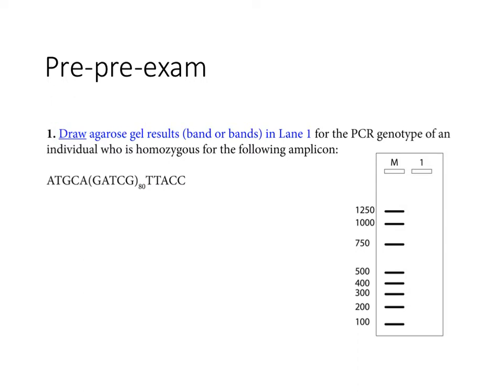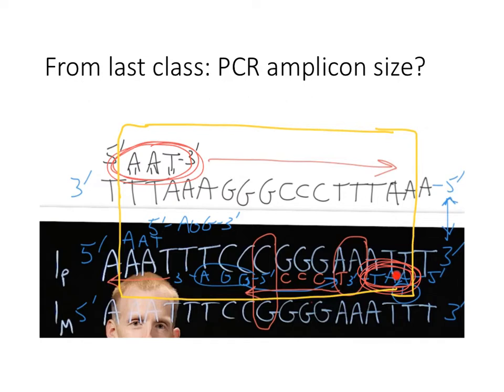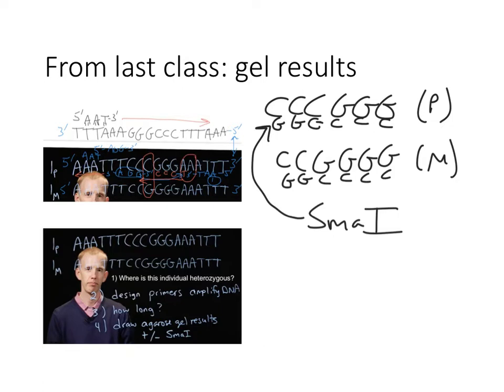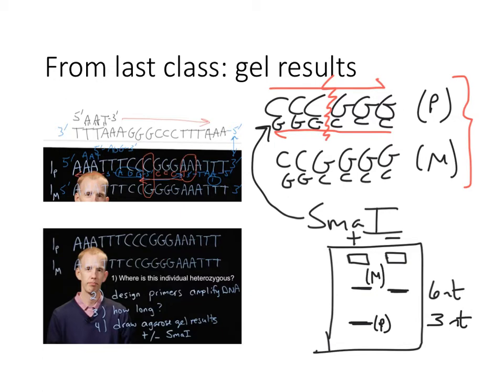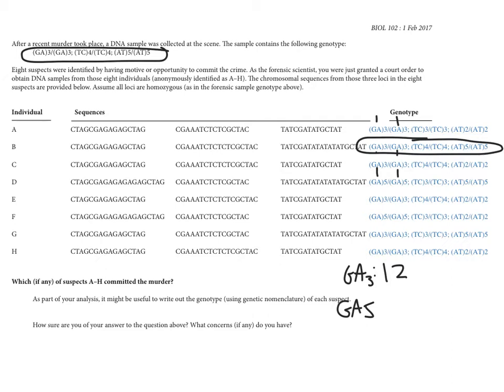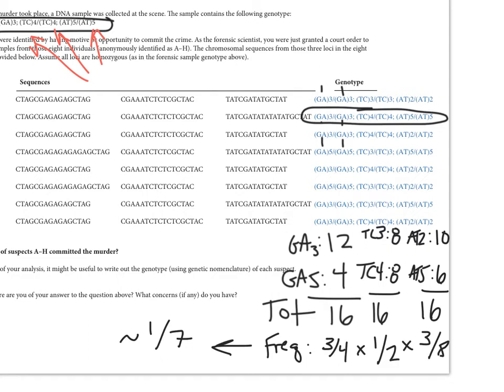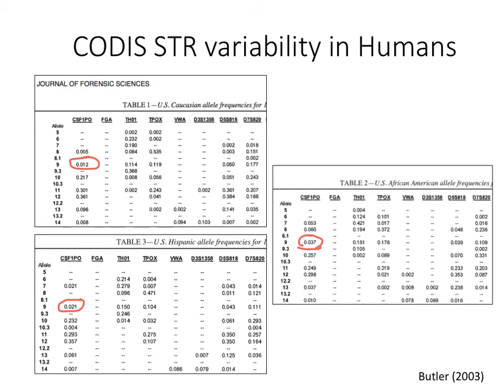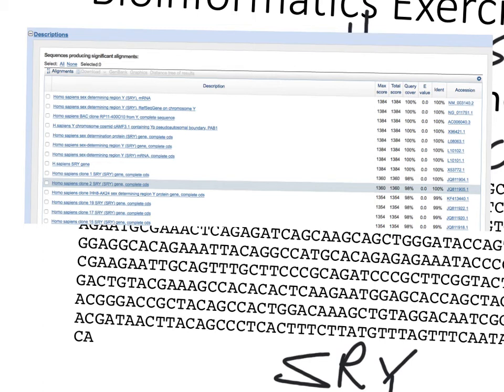170206 102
00:00 Pre-pre-exam answers
04:24 Answers to video questions from last class (continued)
18:26 Finishing discussion of the DNA fingerprinting exercise
27:42 Microsatellite variability among human populations (continued)
30:28 Socrative results
32:28 Exercise from the end of last class: identify the species and gene of a DNA sequence
36:26 Answer to a question about completeness of genome sequences
39:21 Question about SRY and maleness
40:29 Practice exam distribution
41:46 For next class
42:00 Q&A about the upcoming exam